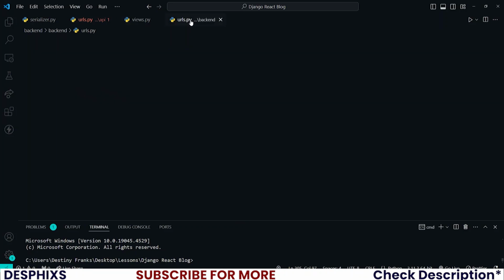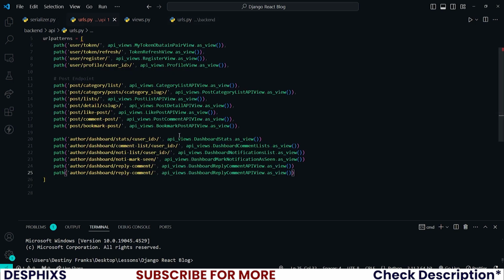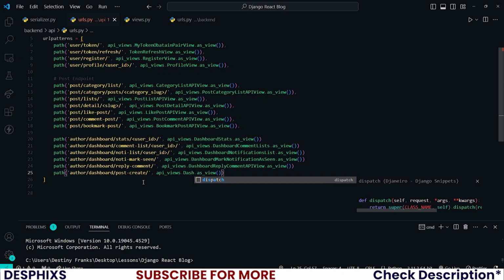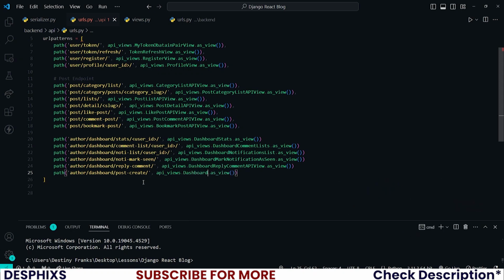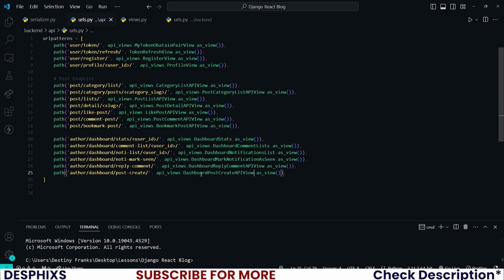Dashboard Create Post API View Django Rest Framework and React Blog Tutorial: EP 14